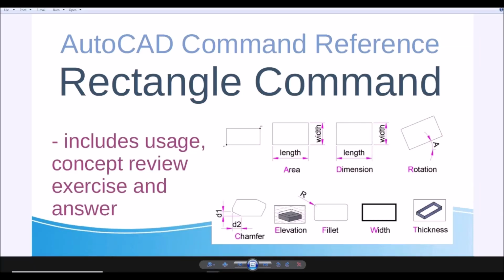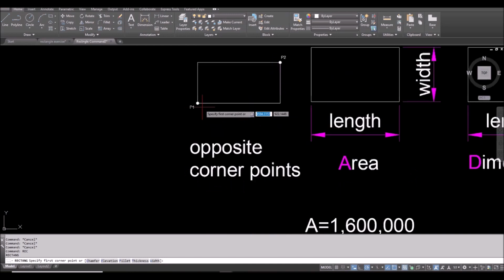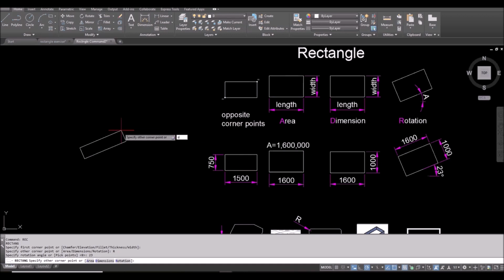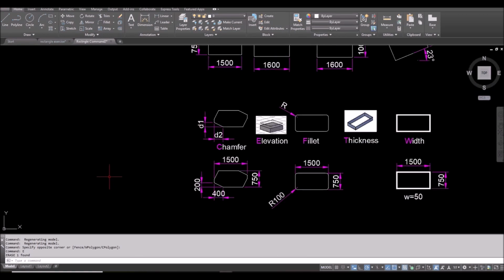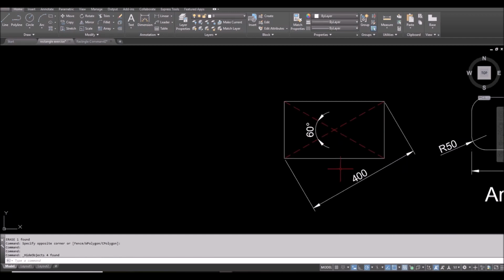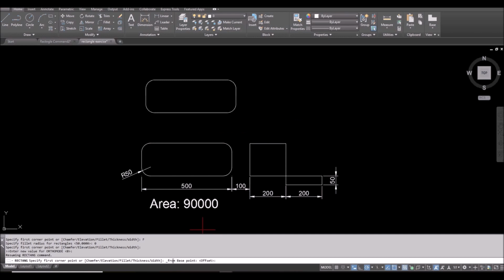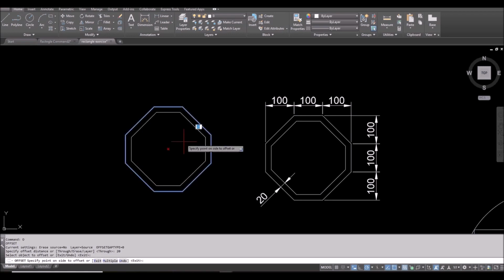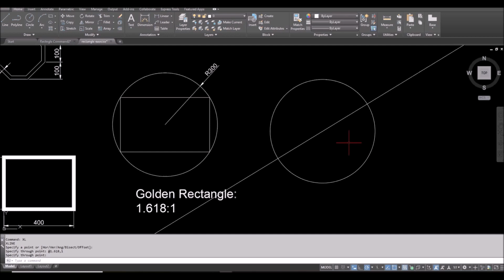AutoCAD Command Reference : Rectangle Command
Tutorial for Basic and intermediate user
- includes usage, concept review exercise and answer

If you have question, just ask below:

Options:
A – creates a rectangle using area and either length or width
D – create a rectangle using length and width
R – create a rotated rectangle

C – set chamfer distance of rectangle
E – set elevation of rectangle
F – set fillet radius of rectangle
T – set thickness of rectangle
W – set length width of rectangle